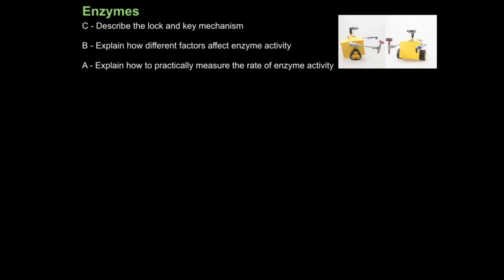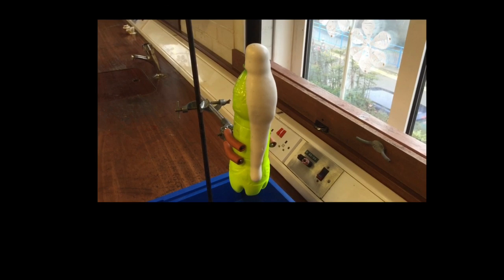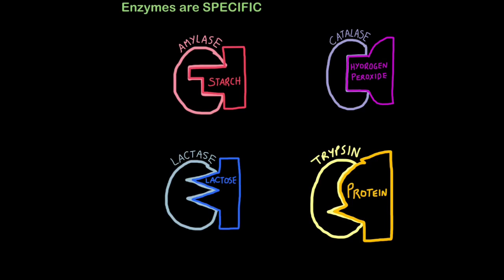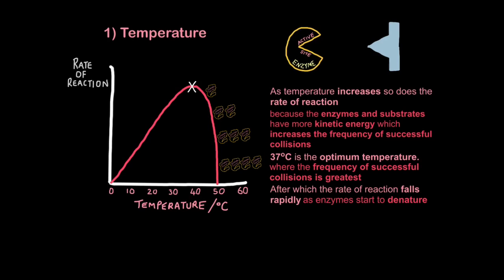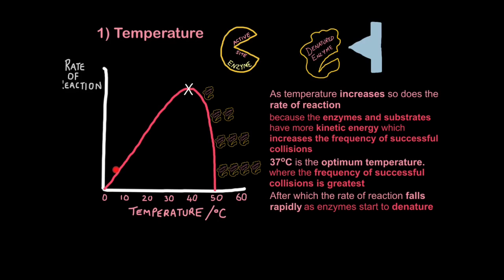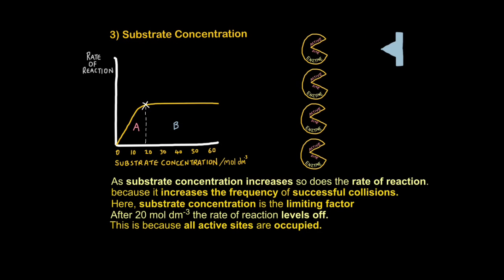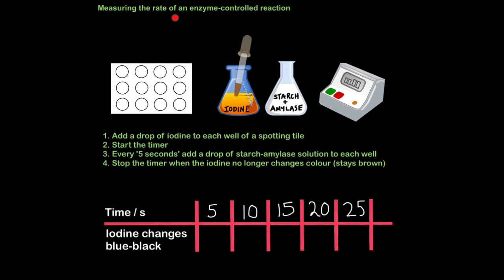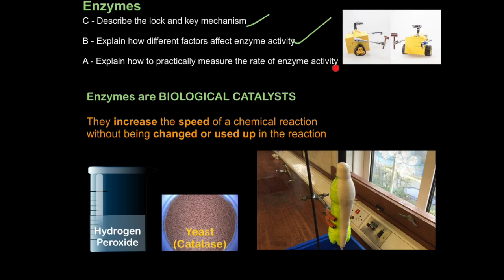B2 Enzymes (EDEXCEL)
0:51 What is a catalyst?
 2:28 The Lock & Key Hypothesis
 5:47 Factors Affecting Enzyme Activity
 13:53 Measuring the Rate of Enzyme Activity (Practical Method)